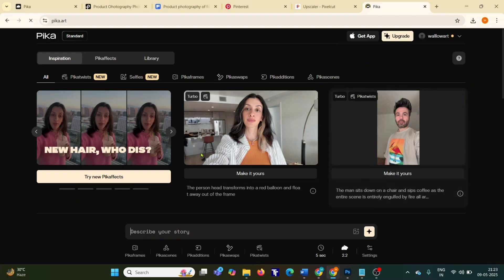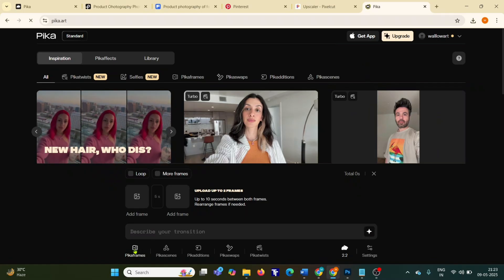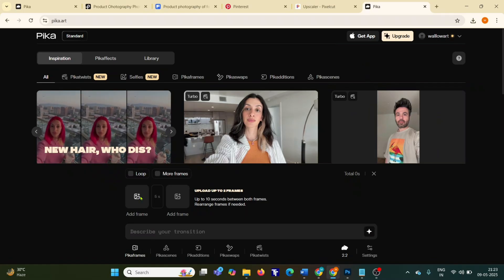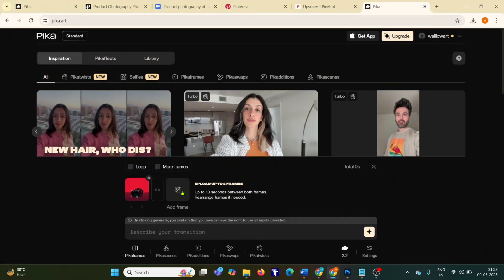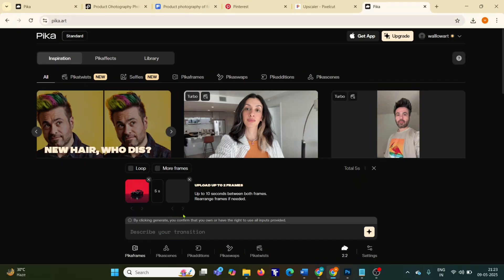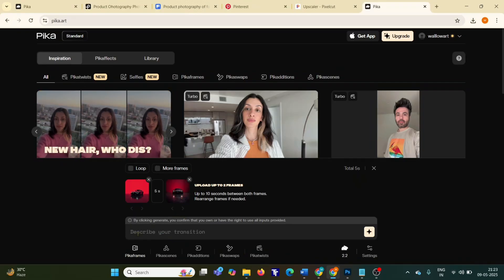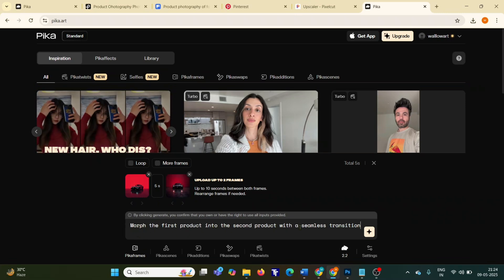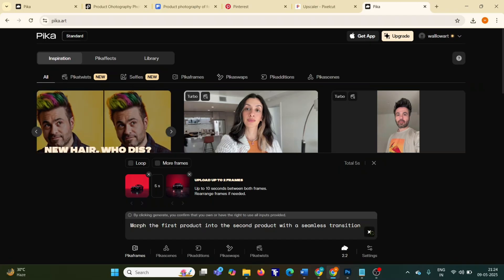AI Magic: Two Images Morph Seamlessly into One Stunning Video!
Want to blend two images into one smooth, seamless video? In this tutorial, I’ll show you how to use a powerful AI tool to create a morphing effect between two photos — perfect for product showcases, creative edits, or transitions in your content.

🎨 What You’ll Learn:
• How to morph two images using AI
• How to create a smooth image-to-image video transition
• Easy-to-use AI tool for this effect

🎥 New videos on AI tools, trends, and hacks.